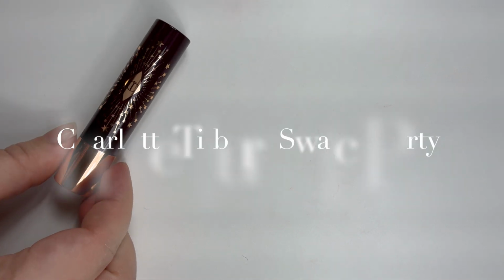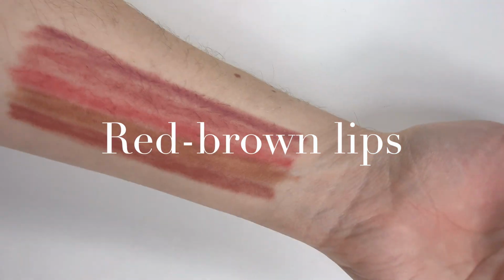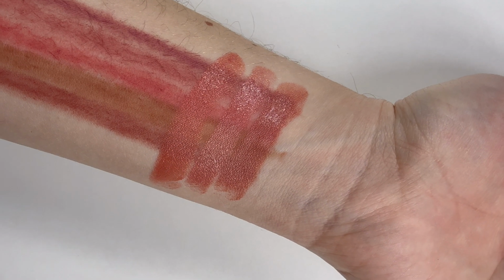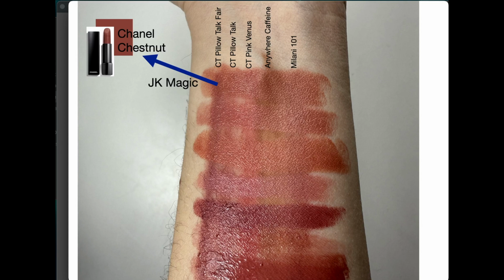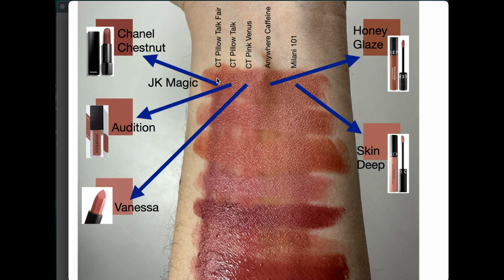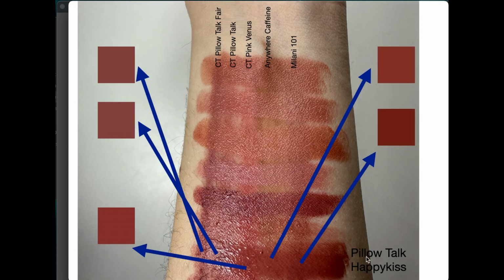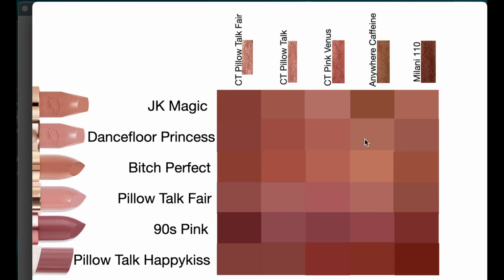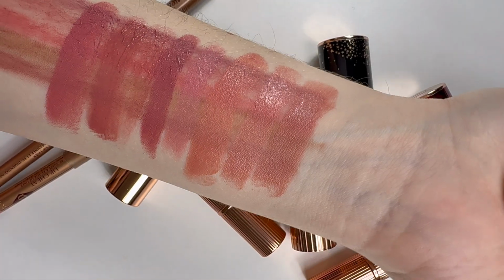Charlotte Tilbury Lipsticks Swatched Over Lip Liners 💄🔍 Detailed Close-Up & Analysis!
Have you ever wondered how Charlotte Tilbury lipsticks really look layered over different lip liners and natural lip colors? 💋✨ In this detailed swatch video, I show extremely zoomed-in close-ups, thorough shade analysis, and comparisons of your favorite Charlotte Tilbury lipsticks over various liners. Find your perfect lipstick-liner combo today!

Products:
Pillow talk fair
JK Magic
Bitch Perfect
Dancefloor Princess
90s Pink
Hyaluronic Happikiss Pillow Talk
Pillow Talk original lip liner
Pink venus lip liner
Mac Sitting Pretty

Timestamps
00:00 Intro
1:12 Lip Liners
2:19 JK Magic
3:29 Dancefloor Princess & Packaging
4:37 Bitch Perfect
5:02 Pillow Talk Fair
5:17 90s Pink
5:31 Happikiss Pillow Talk
5:57 Mac Sitting Pretty Comparison
6:30 Intro In-depth Swatch Color Analysis
6:45 JK Magic In-depth Swatch Color Analysis
10:49 Others In-depth Swatch Color Analysis
12:39 Comparison In-Depth
16:05 Summary